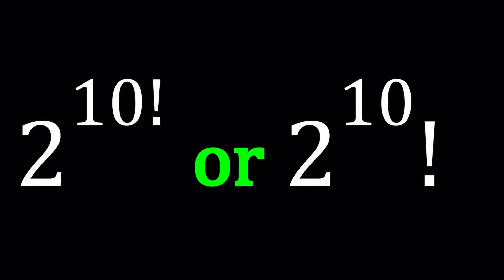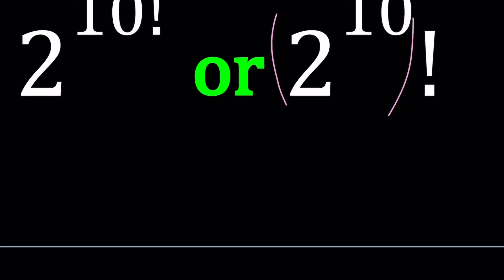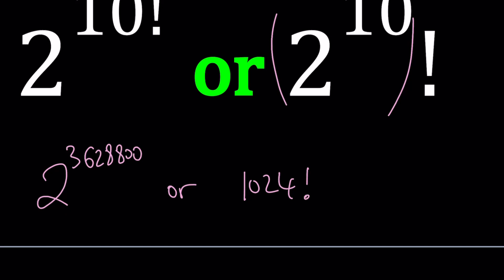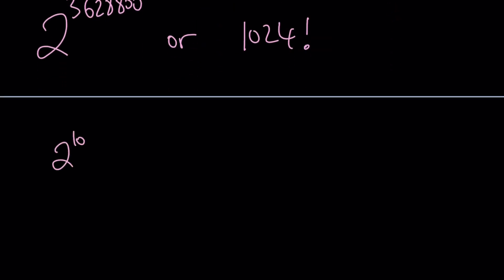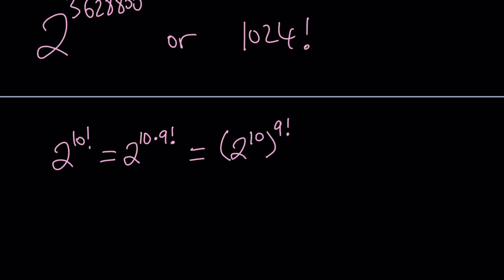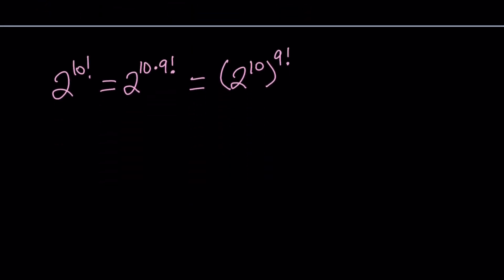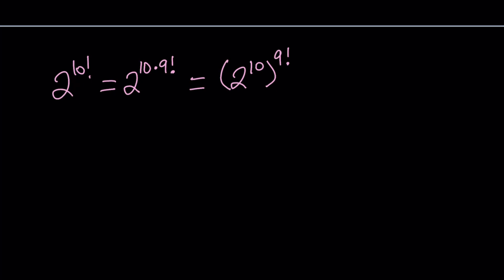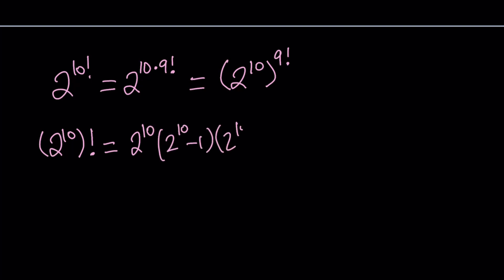Comparing Two Numbers With Factorials